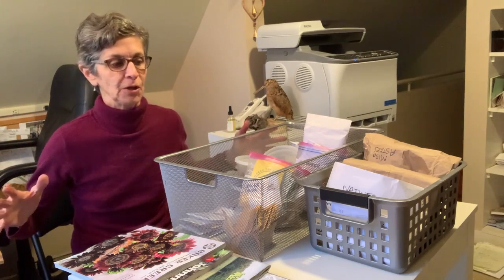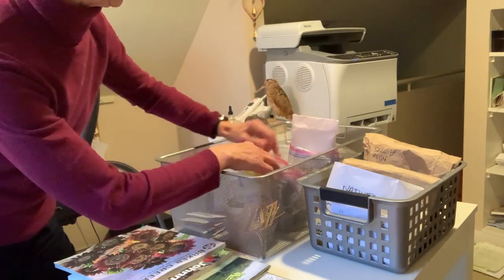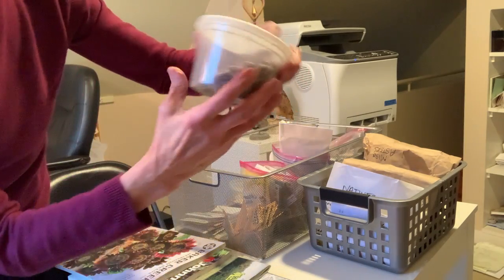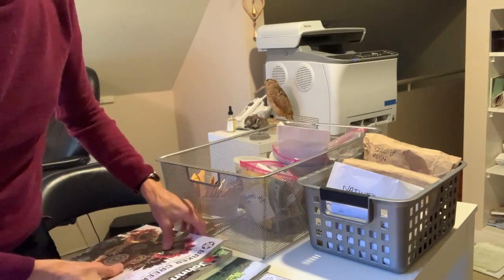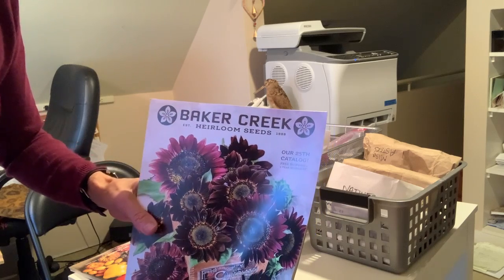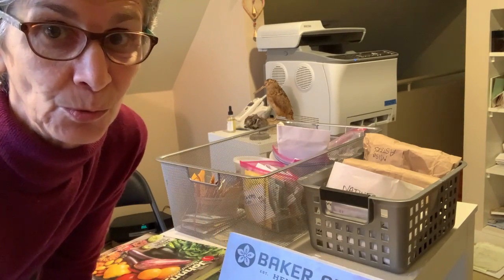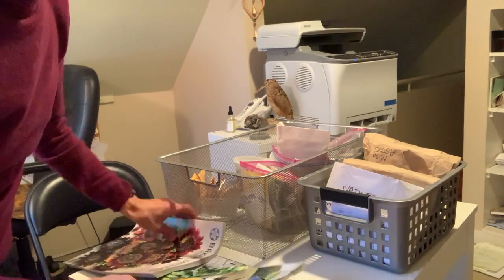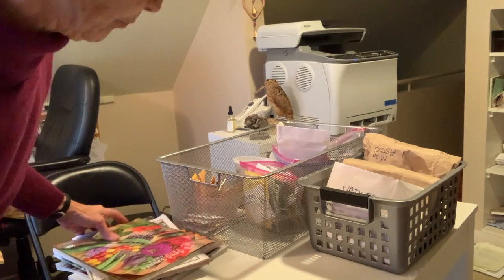BFA Minute: Ordering Seed Part 1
Organizing seed & Catalog ideas